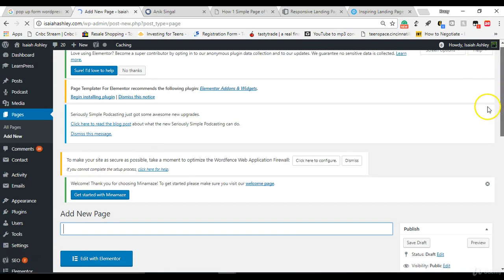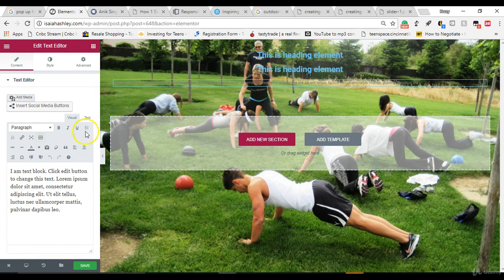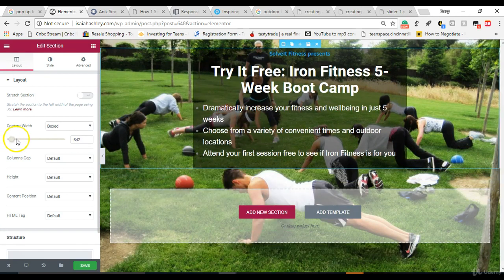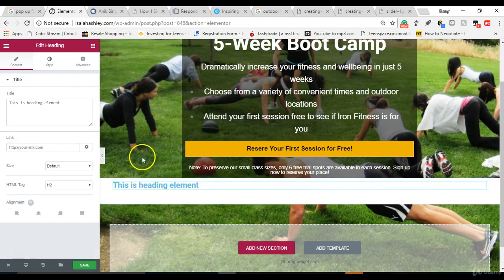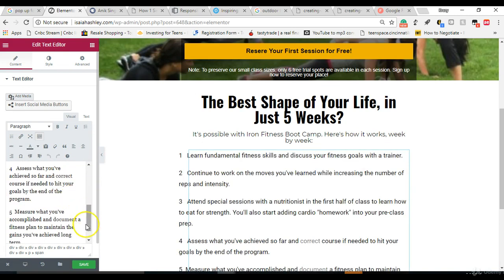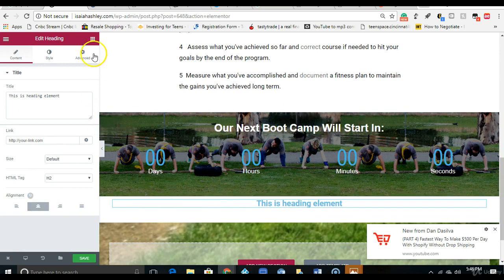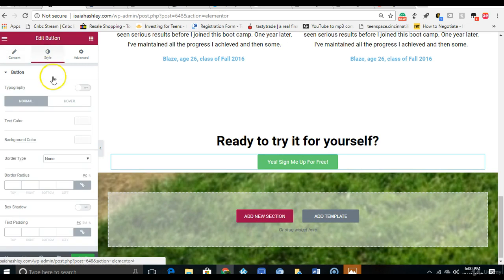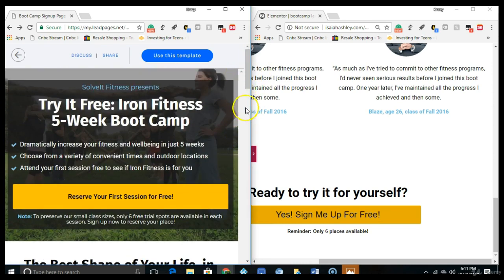Landing Page InWordpress Example |WordPress Tutorial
hello friends in this video lecture we  will guide you about landing pages in wordpress through examples so watch our videos and enjoy
wordpress tutorial
wordpress new
wordpress settings
wordpress plugins
wordpress website